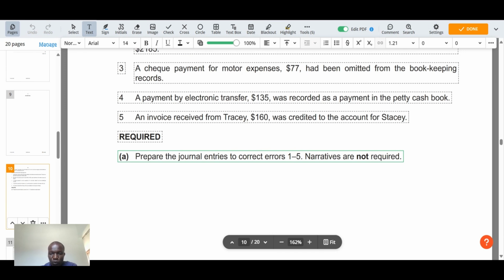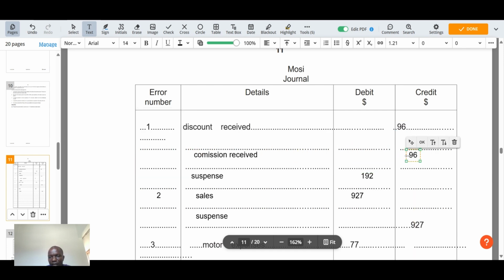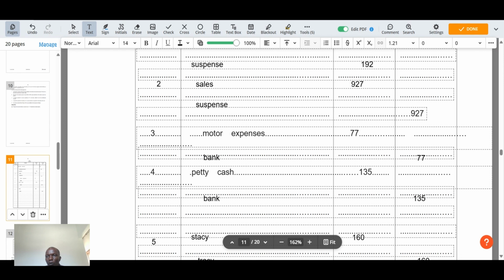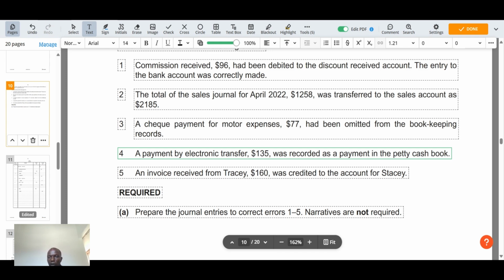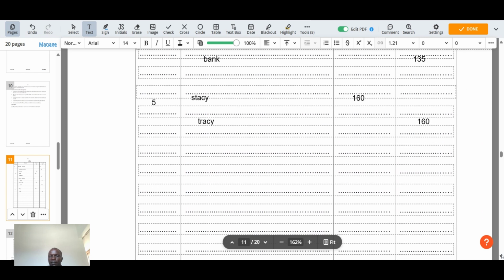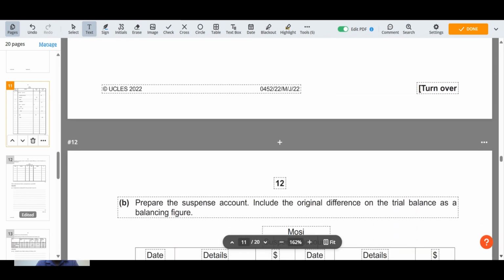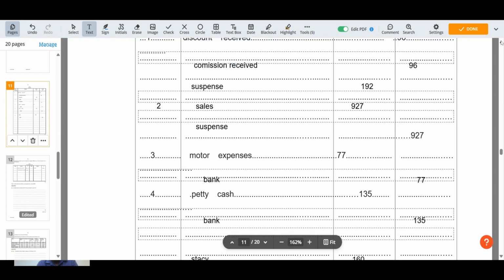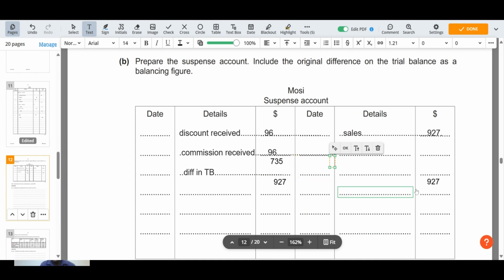Suspense Accounts and correction of errors 2